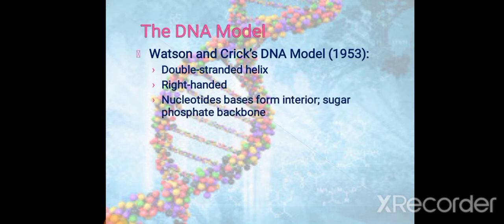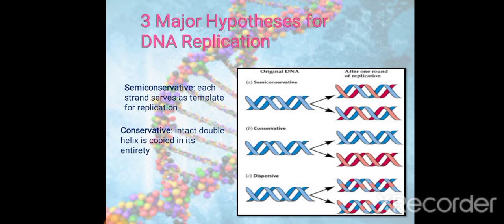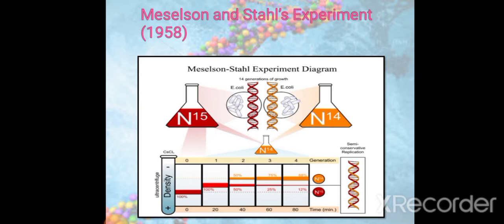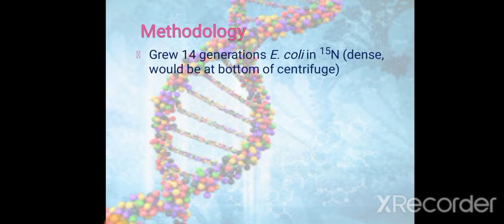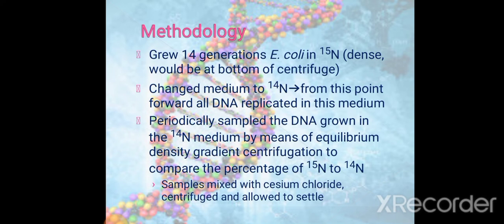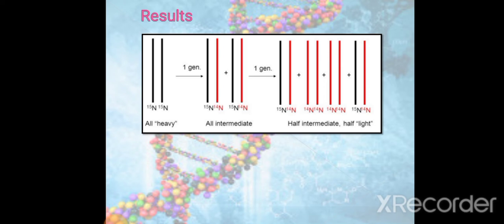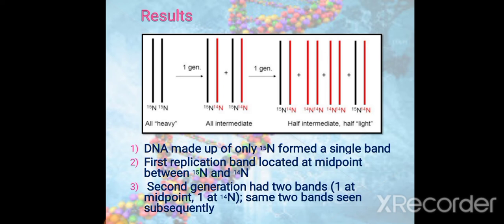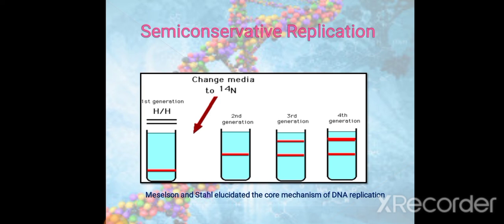Meselson and Stahl Experiment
Semiconservative mode of DNA replication